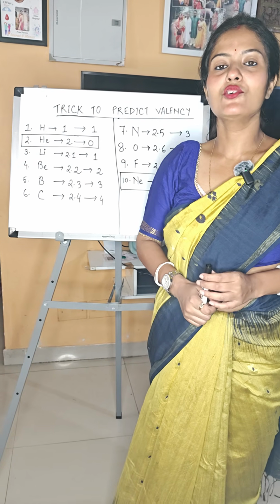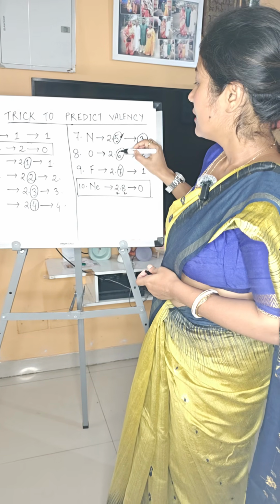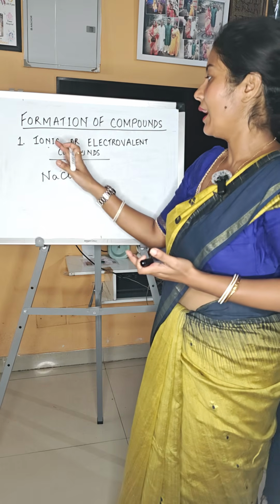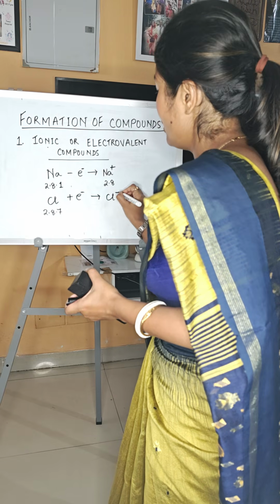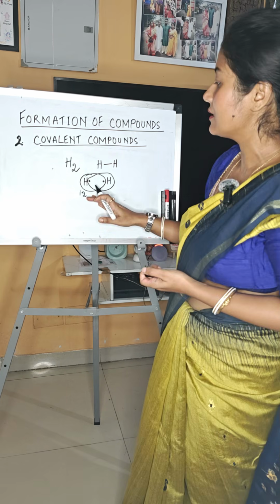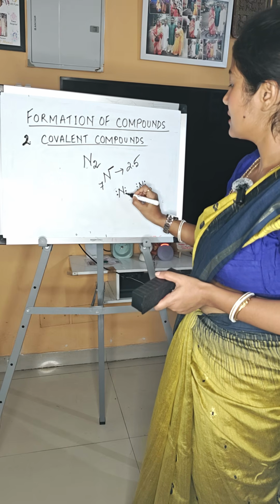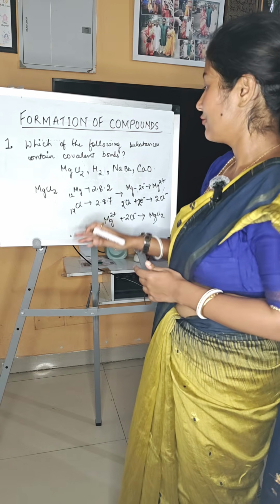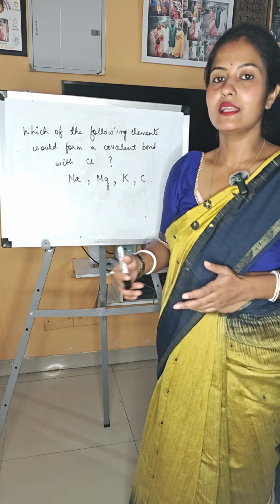Electrovalent and Covalent Compounds